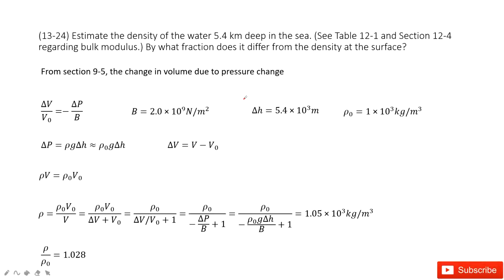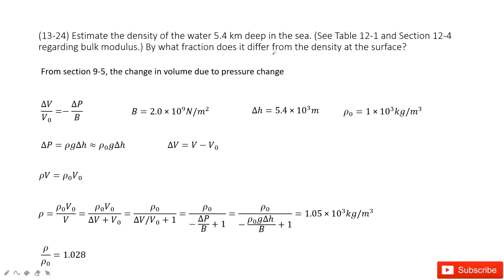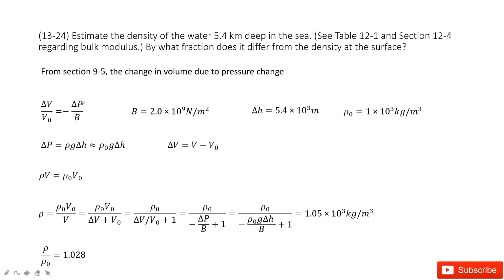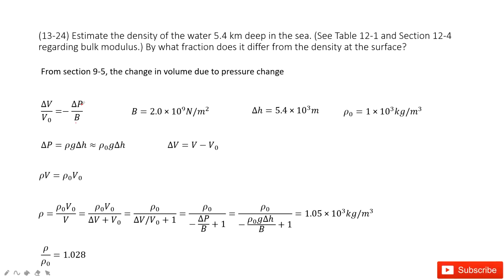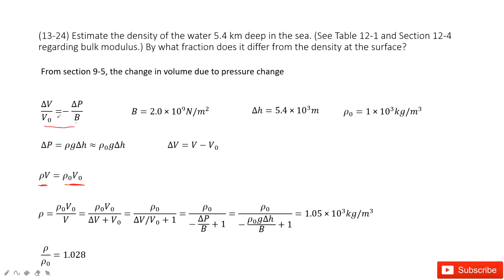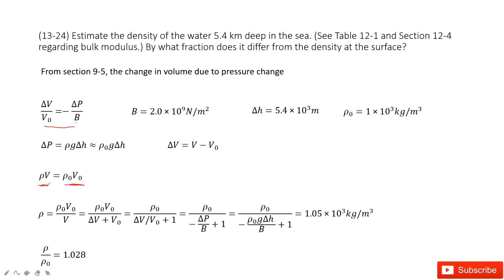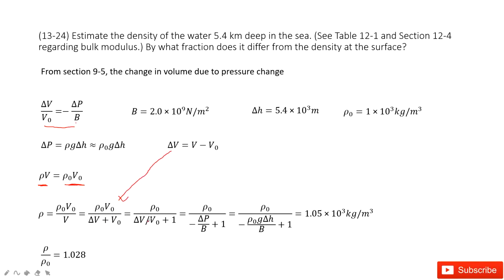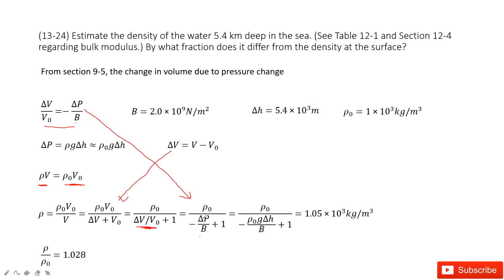(13-24) Estimate the density of the water 5.4 km deep in the sea. (See Table 12-1 and Section 12-4 r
(13-24) Estimate the density of the water 5.4 km deep in the sea. (See Table 12-1 and Section 12-4 regarding bulk modulus.) By what fraction does it differ from the density at the surface?